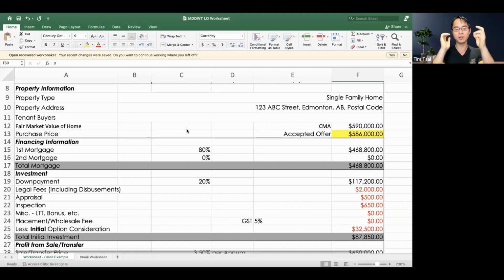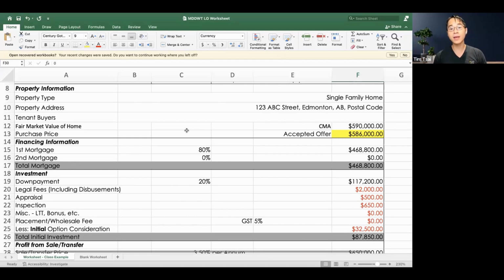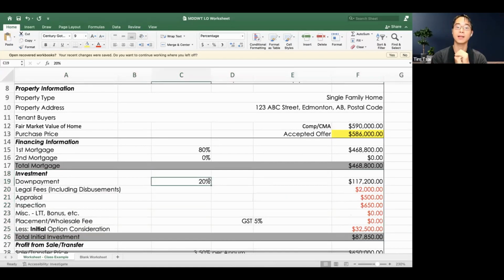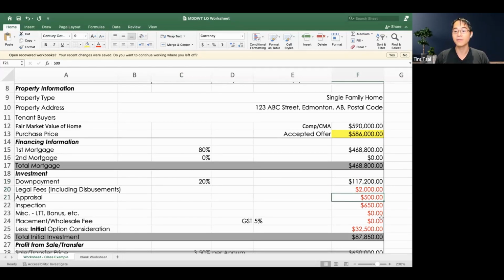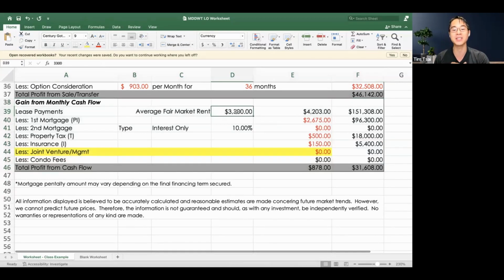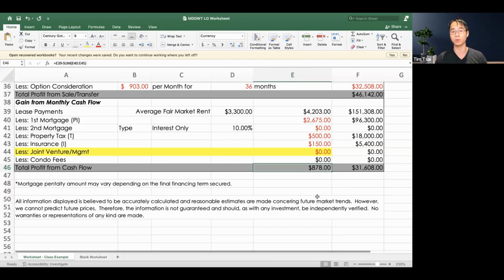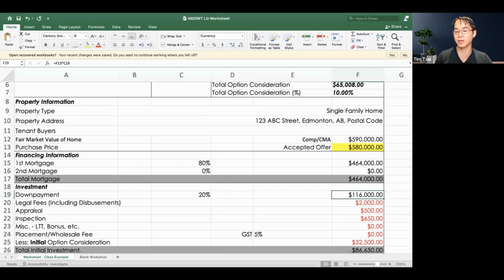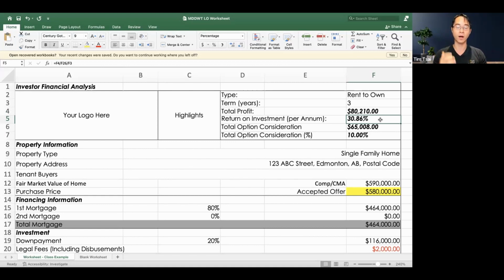Episode 38: How to Execute Lease Options the RIGHT WAY Part 8 - Advanced Deal Analysis